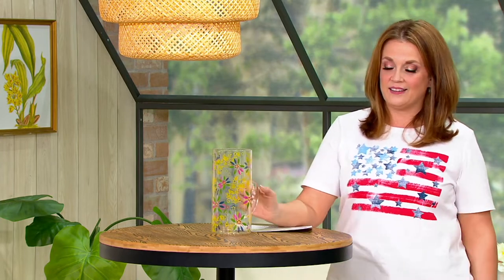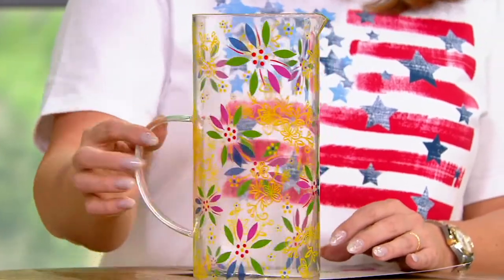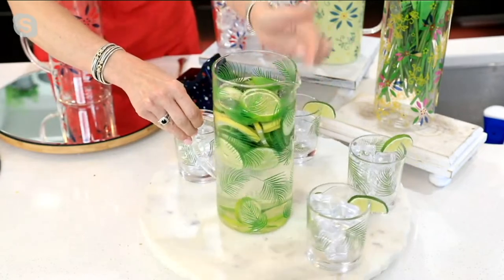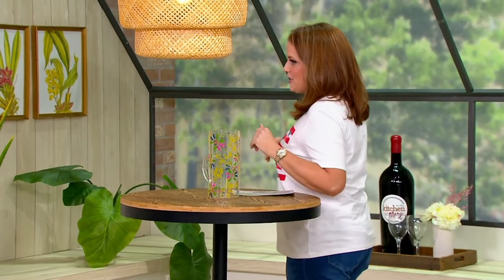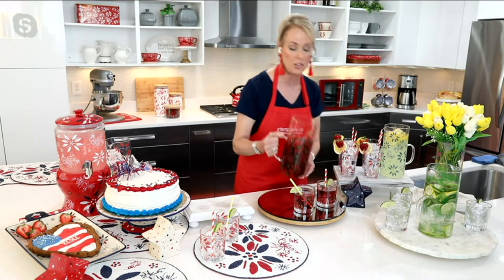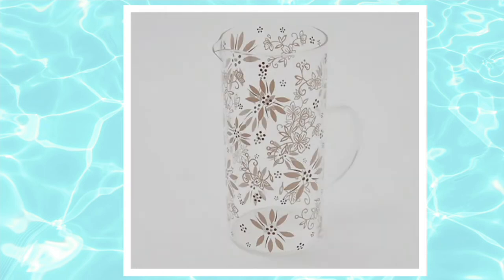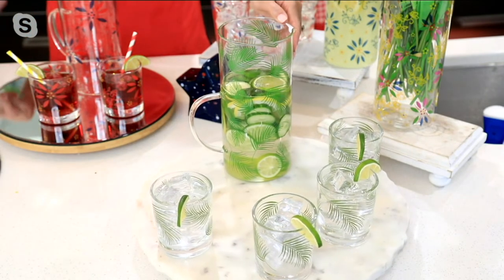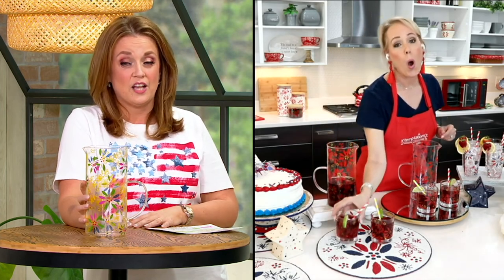Temp-tations 1.8-qt Glass Pitcher on QVC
Mocktails, cocktails, sunny OJ, or ice-cold, fruit-infused water -- doesn't matter what beverage du jour is on tap, it'll look (and stay) refreshing in this boldly patterned glass pitcher. From Temp-tations &reg; Ovenware.